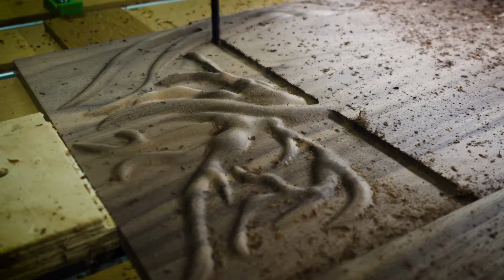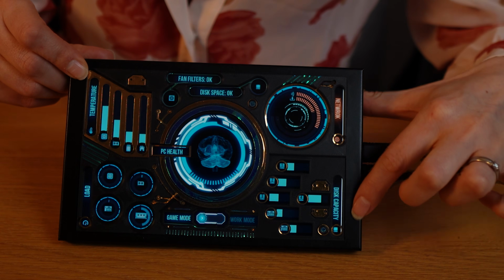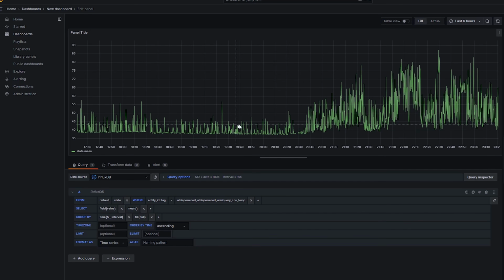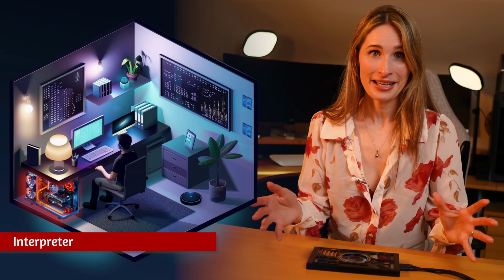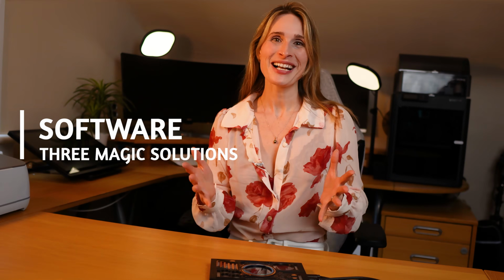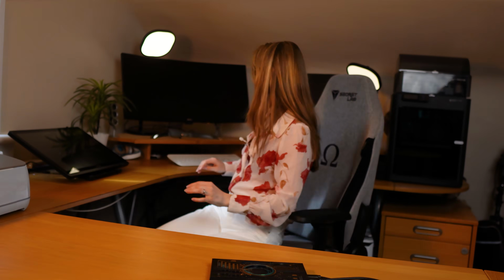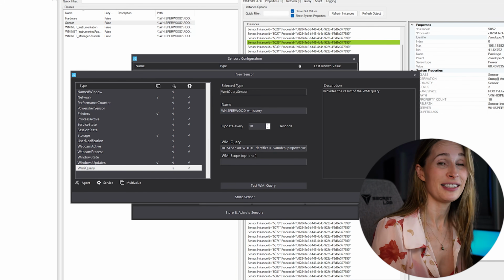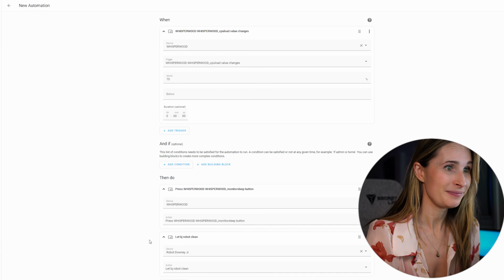The Ultimate Smart PC Control Panel? - Custom PC Build Series #4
🚀 Welcome back to this Custom PC Build Series! In episode 4, I'm tackling the PC control panel - but one that masters not just your PC but your entire environment... 🖥️✨

Discover how this control panel goes beyond standard monitoring to fully integrate with your room and beyond. From the logic behind its design to a showcase of three powerful free software tools, get ready to be inspired to transform your tech space!

⏱️ HIGHLIGHTS
00:00 - Introduction
01:31 - Smart control panels - examples of use
02:19 - Feature tour - the panel in action
04:21 - The five layers of decision making
08:09 - Assembly - how the panel is constructed
10:33 - The software - three magic solutions
13:57 - A simple example
18:51 - Outro

🖥️ Software mentioned:
* HASS.Agent (note this is an updated link from the video - the project has been adopted by new developers who have forked to this version - so recommend using this one!)

🎬 ALL THE VIDEOS IN THIS SERIES SO FAR:
Catch up on the journey:

👉 NEXT VIDEO:
Join me as I start the build of the walnut PC case!

••• Follow me on your favourite Social Media! •••